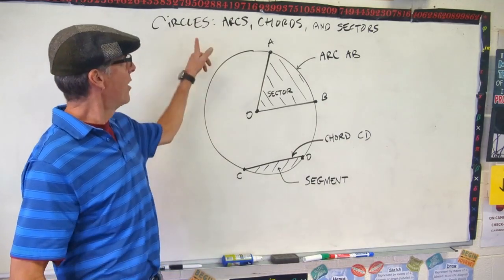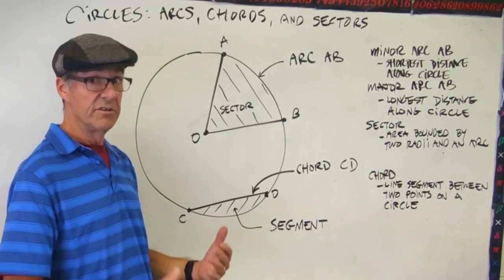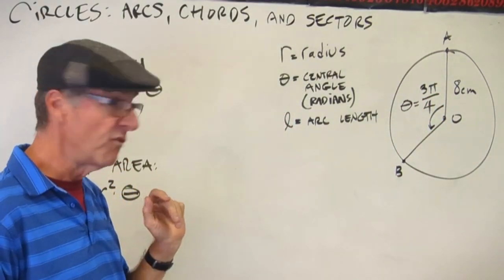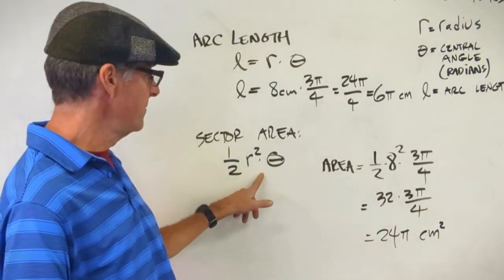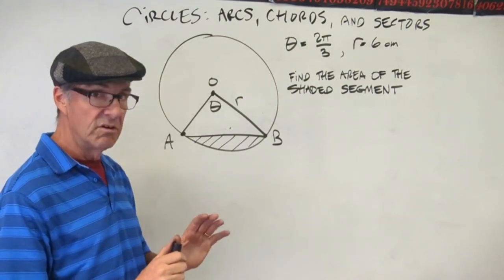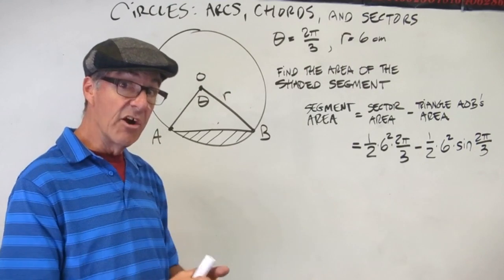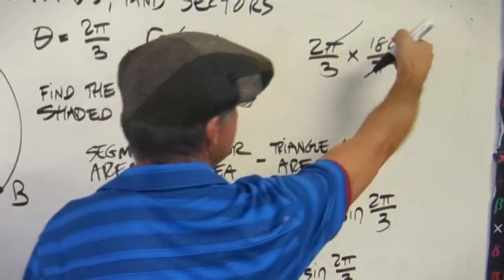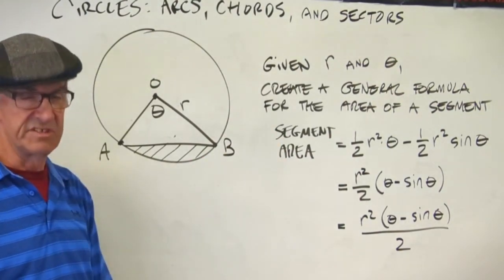Circle: Arcs, Chords, Sectors, and Segments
Defines circle arcs, chords, sectors and segments. Explains how to calculate arc length, sector area, and segment area.